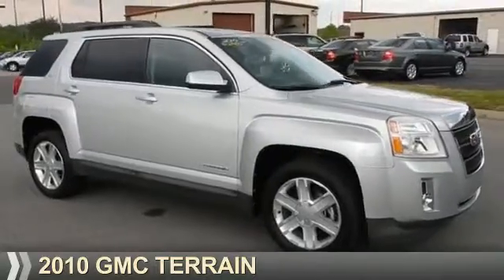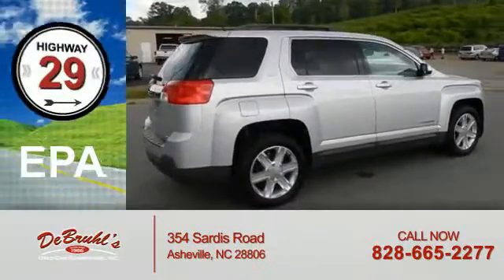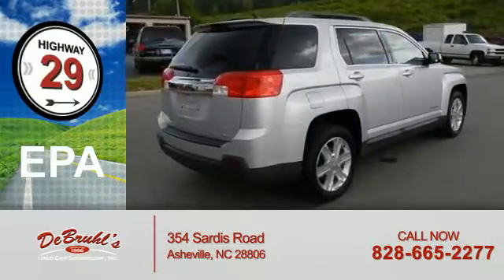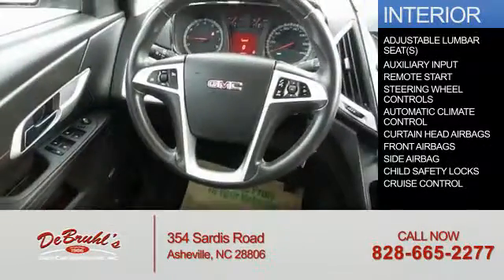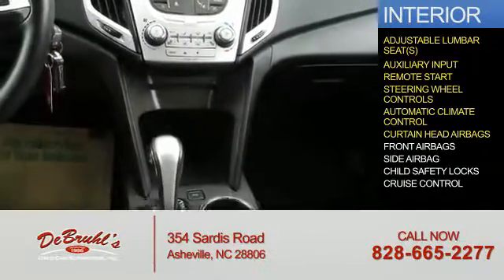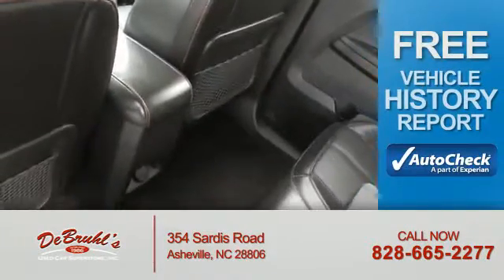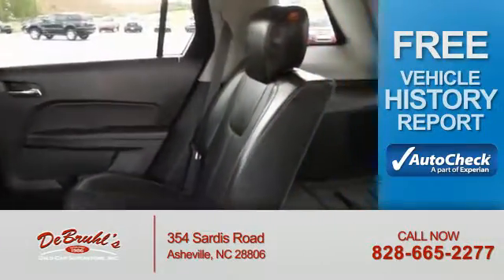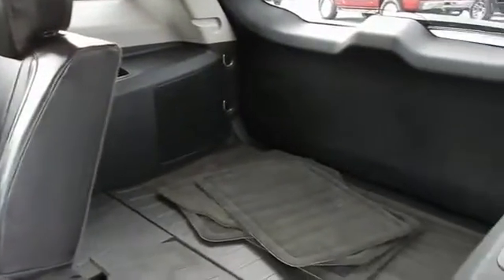2010 GMC Terrain 269122 - Asheville NC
Year: 2010
Make: GMC
Model: Terrain
Trim: SLT-1
Engine: 2.4 liter 4 Cylindercylinder AWD
Transmission: 6-Speed Shiftable Automatic
Color: Silver
Mileage: 179803
Address:
VIN:2CTFLGEW2A6269122